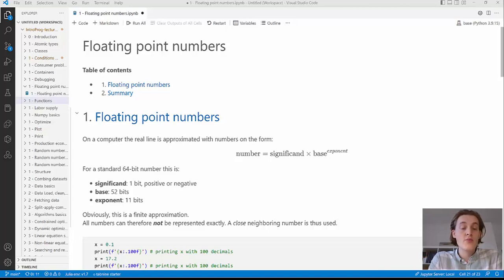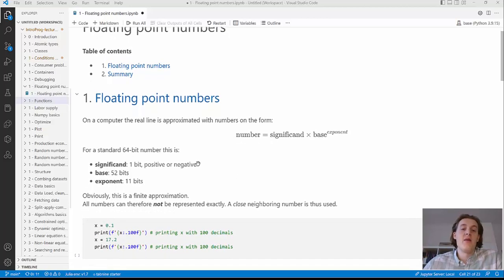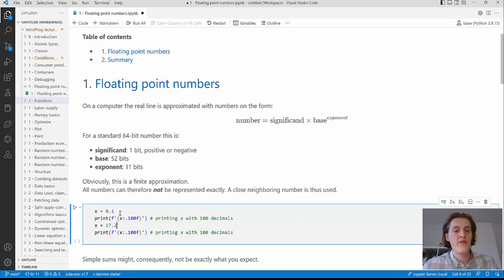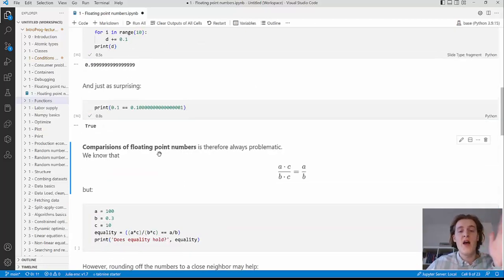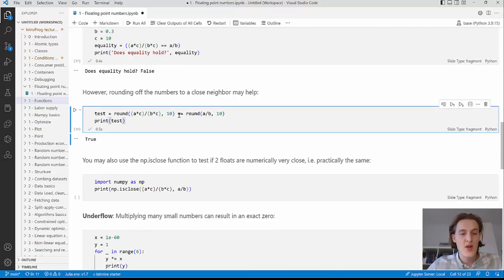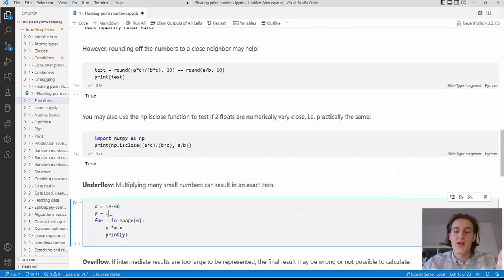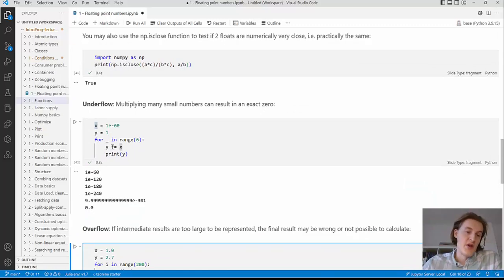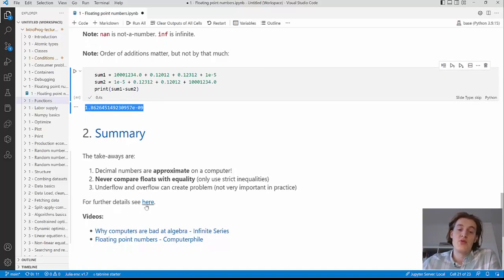1 - Floating point numbers